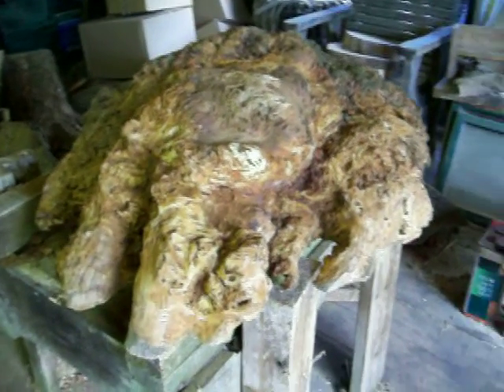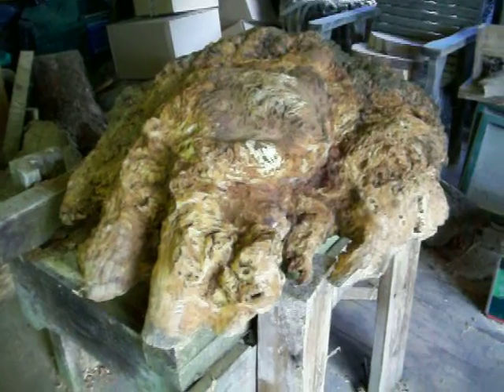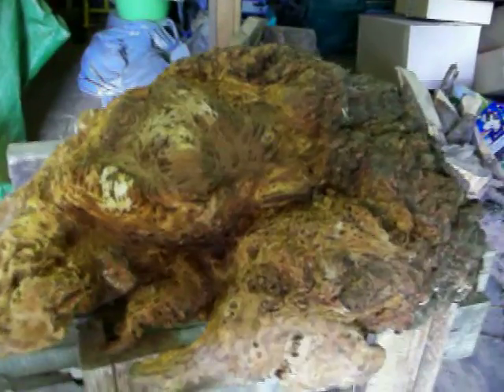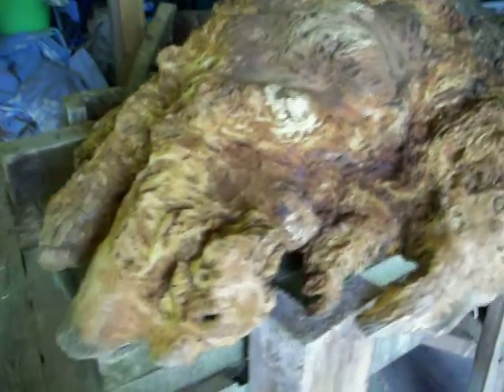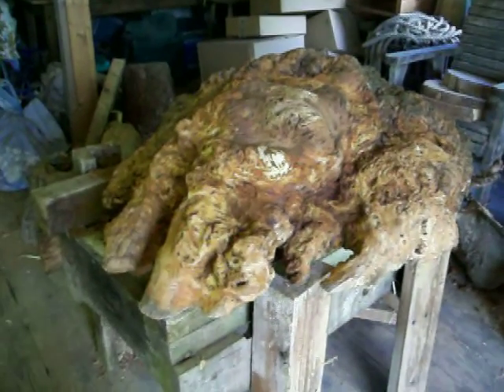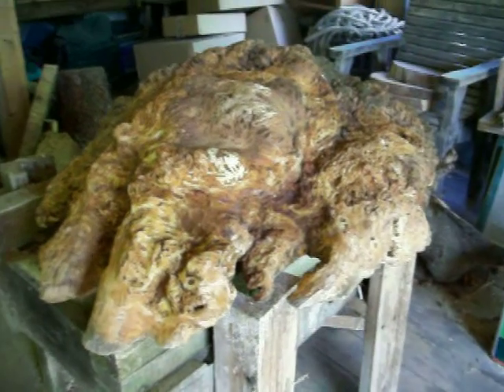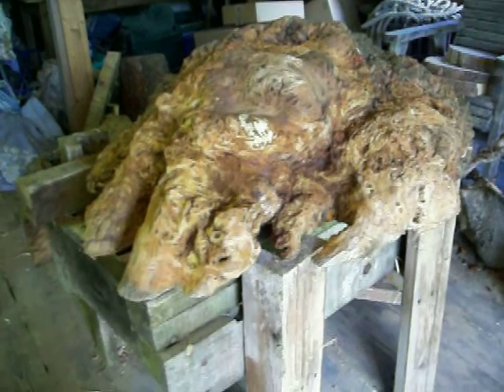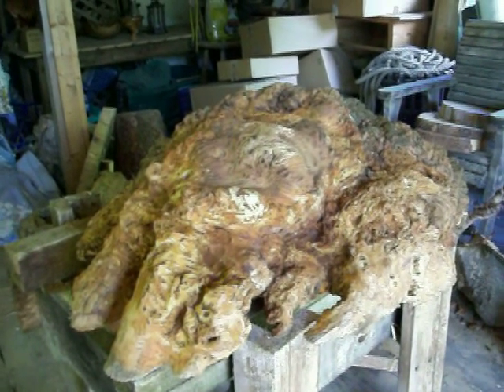Oak Burl Table.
Stripping the bark from this oak burl to turn it into a nice table.